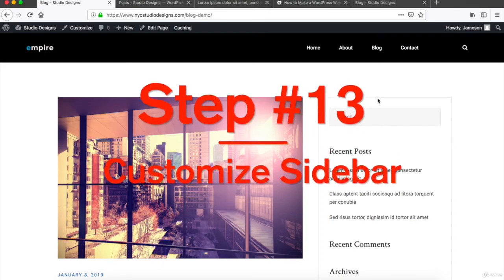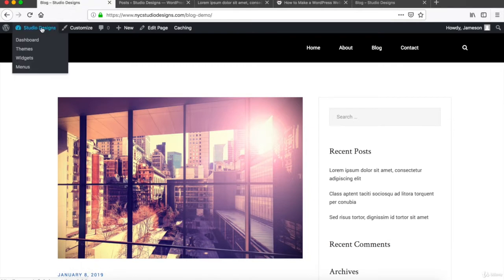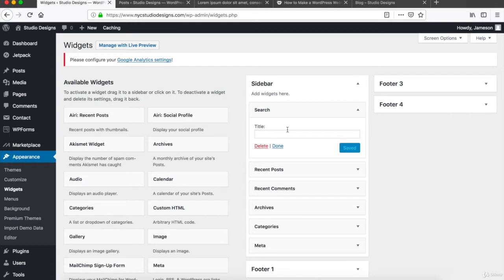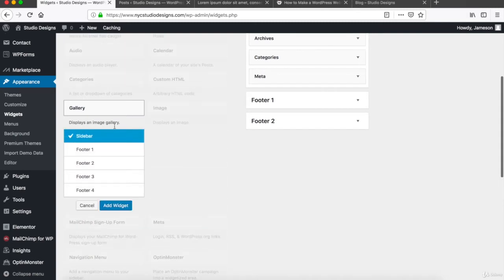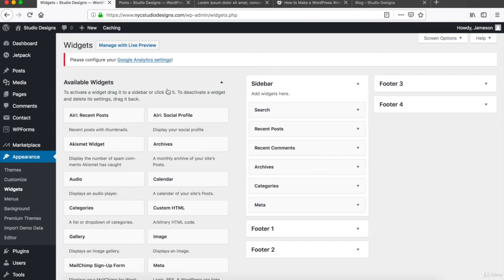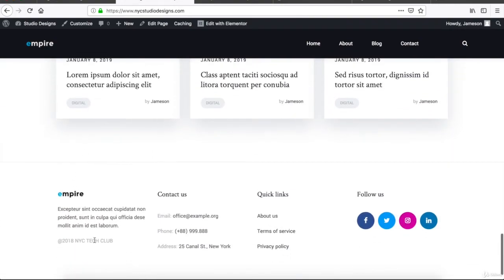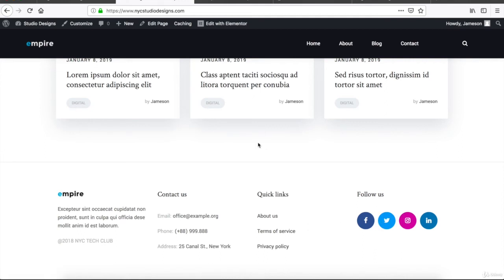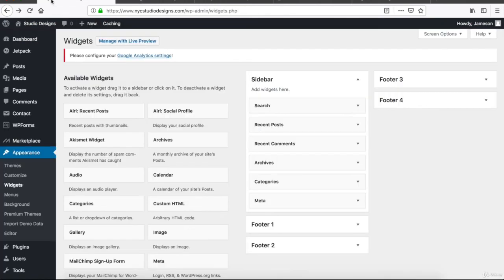How To Customize Sidebar in Wordpress || WordPress English Course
This video and text tutorial will teach you how to customize WordPress widgets, including how to edit your WordPress sidebar.

In WordPress, a widget is a draggable piece of functionality that goes into a specific widget area. Historically, WordPress widgets were the way you controlled and customized your site’s sidebar, and sidebars are still the most common place for WordPress widget areas. Now, homepages, headers, footers, and more may also contain widget areas that can be customized using widgets.

How to Move, Change, and Edit Your Sidebar Widgets in WordPress

And that’s how to edit your WordPress sidebar and your site’s other widget areas! If you want to know more in-depth how to customize WordPress sidebars, widgets, and widget areas—including how to write new widgets and widget areas using PHP—our course on the subject can help: